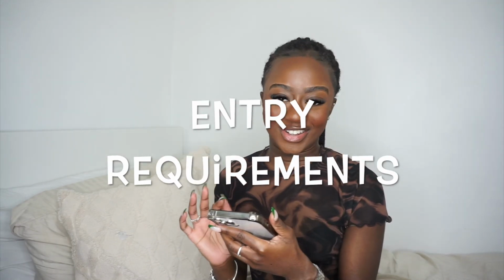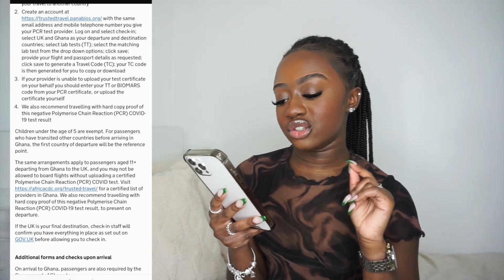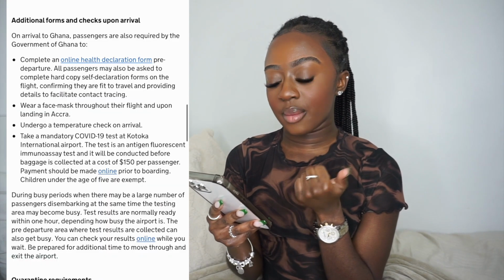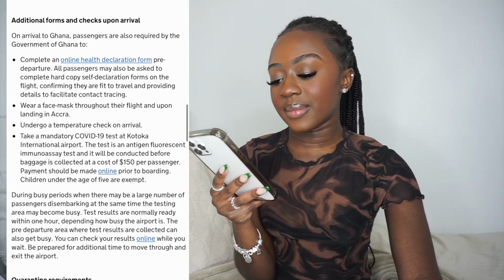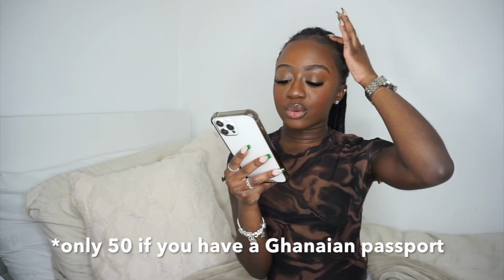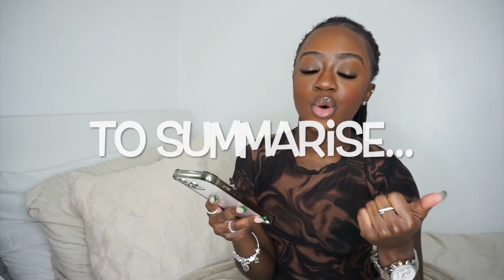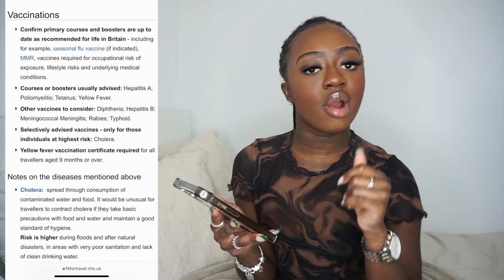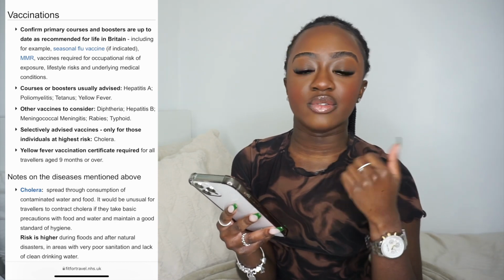10 THINGS to Know before going To GHANA this DECEMBER!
Lemonade Finance is a necessity, a must have, especially for my Ghanaians & those travelling to Ghana this December! With a great exchange rate & zero transfer fees this is the mobile app you need to send money to friends & family overseas!

JACKIEAMOAKO for 10% cashback!